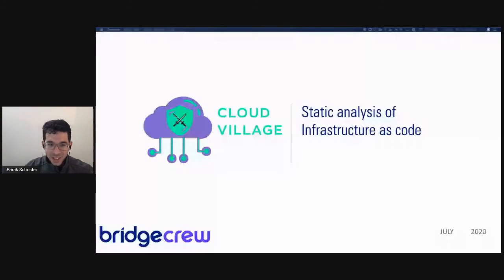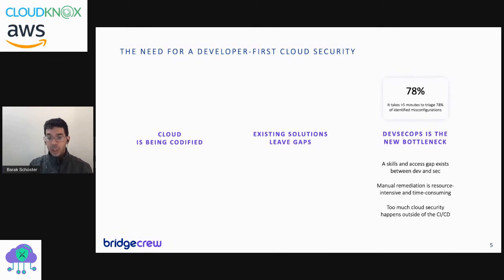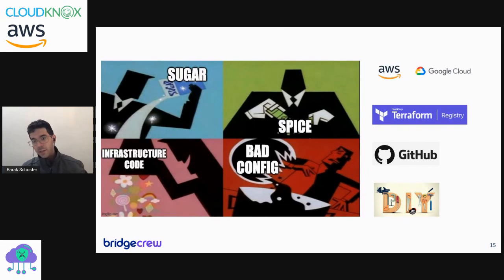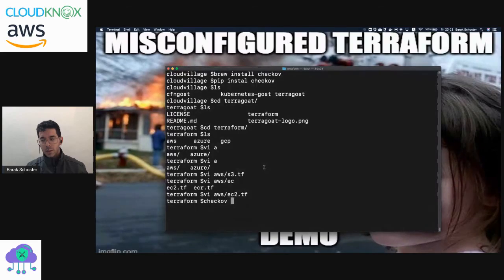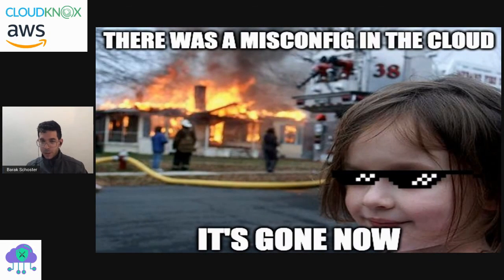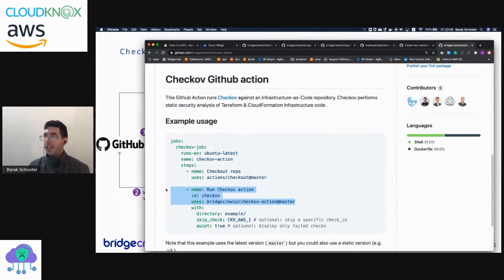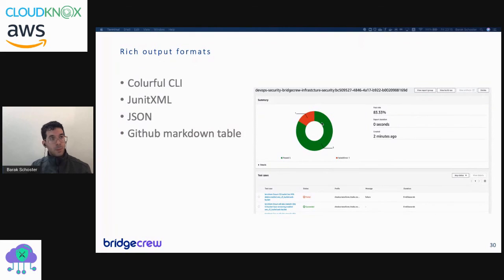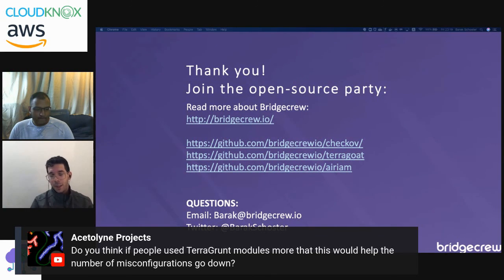Static Analysis of Infrastructure as Code Terraform Kubernetes Cloudformation & More -Barak Schoster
Speaker: Barak Schosteris CTO and Co-founder at Bridgecrew, working from Tel Aviv, Israel, Helping teams secure cloud infrastructure. Often contributing to open source projects including Checkov, AirIAM, Terragoat, Prowler, and others. He has previously worked for RSA focused on cybersecurity machine learning and big data architecture as well as at Fortscale and IDF tech unit. When not writing code or Barak loves to drink coffee and wine (but not at the same time).

Abstract: Planning, provisioning, and changing infrastructure are becoming vital to rapid cloud application development. Incorporating infrastructure-as-code into software development promotes transparency and immutability and helps prevent bad configurations upstream.

In this talk:

We'll cover the current state of infrastructure security in the open source registries.

From there we will continue to discuss best practices for writing, testing, and maintaining infrastructure at scale, keeping the infrastructure code secured using open source scanners.

We will cover infrastructure security use cases like encryption, public-facing data entities and plain text secrets, And will show how to find those using policy as code.

Cloud village is an open space to meet folks interested in offensive and defensive aspects of cloud security. The village is home to various activities like talks, workshops, CTFs and discussions targeted around cloud services.

If you are a professional who is looking to gain knowledge on securely maintaining the cloud stack and loves to be around like-minded security folks who share the similar zeal towards the community, Cloud Village is the perfect place for you.